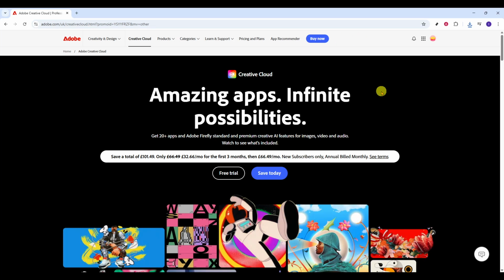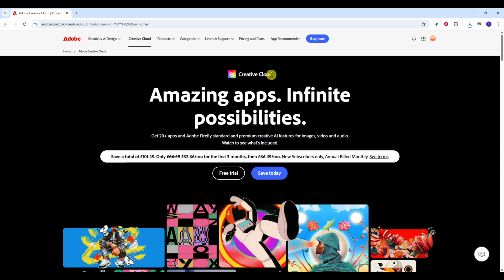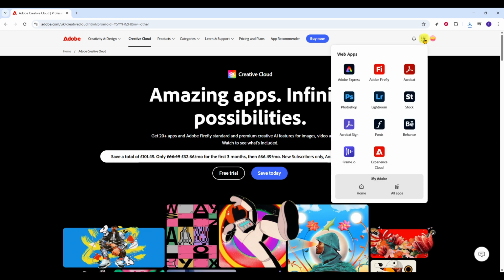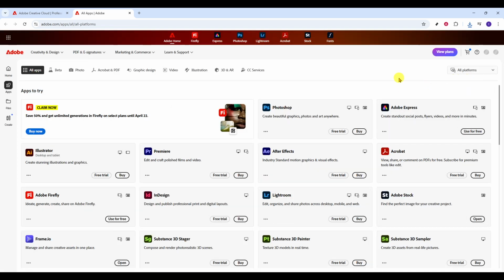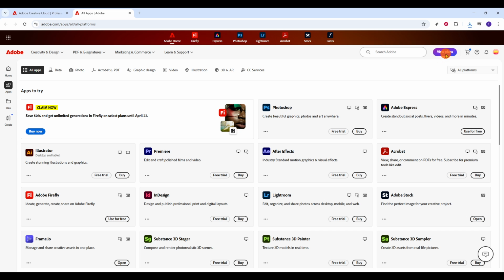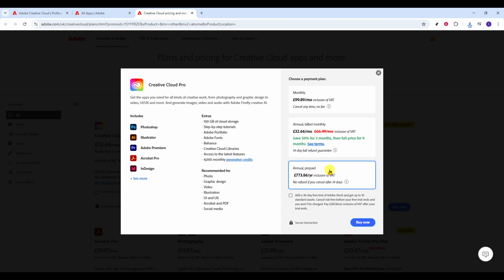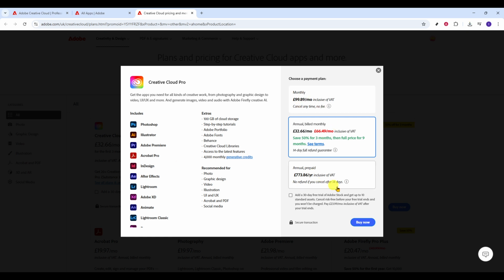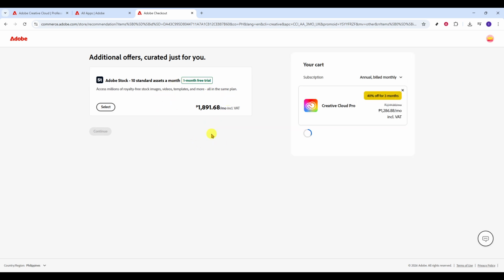How To Purchase Adobe Creative Cloud (2026) (Complete Guide)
In this video, you’ll learn how to purchase Adobe Creative Cloud easily and safely.

We’ll cover everything from Adobe Creative Cloud pricing, installation tips, and account setup, to beginner-friendly instructions for managing your subscription. By the end of this Adobe Creative Cloud tutorial, you’ll know exactly how to purchase, download, and start using Adobe Creative Cloud in 2026.